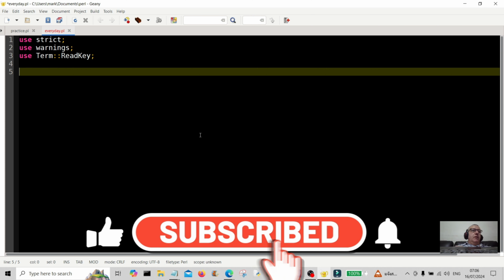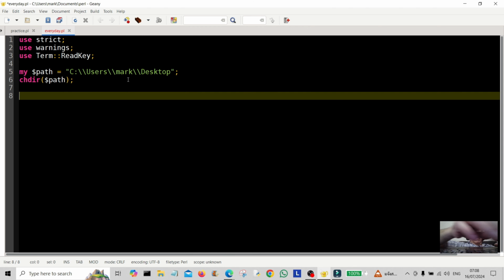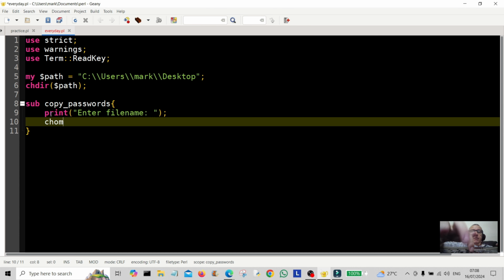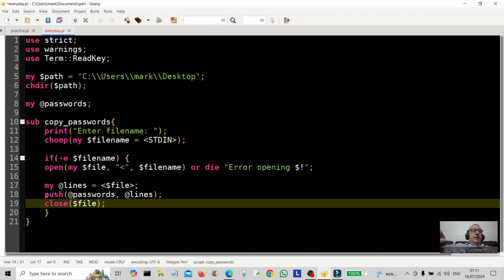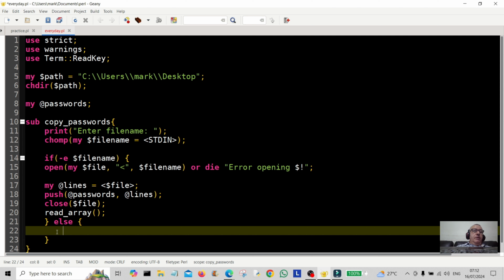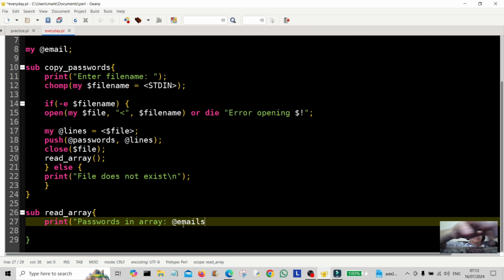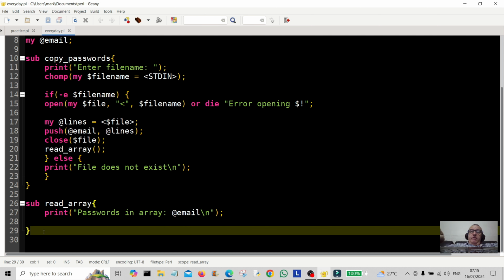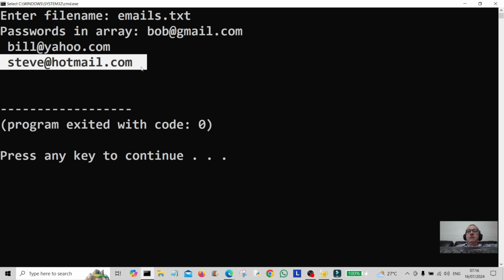Learn Programming - Perl Project - Copy Emails From File To Array 2024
Perl Project. Learn How To Copy Emails From A .txt File Into An Array.  Beginners Mini Project 2024.